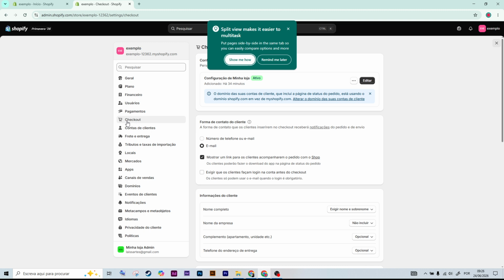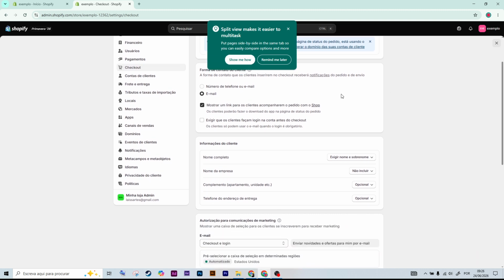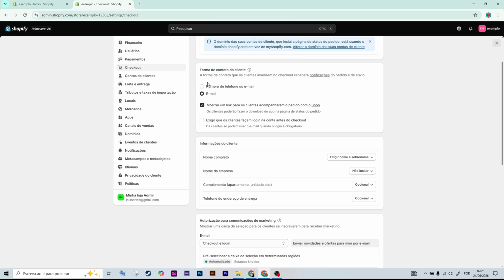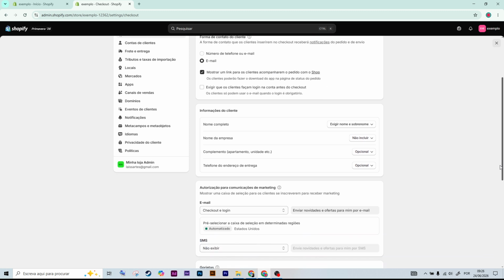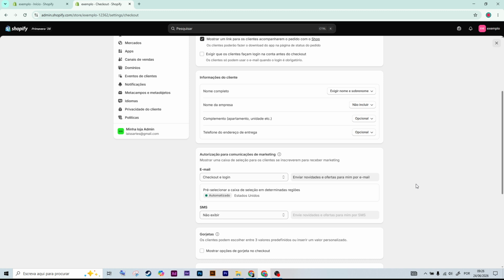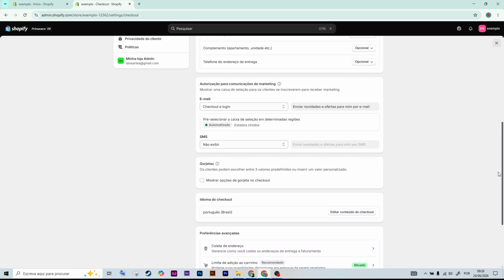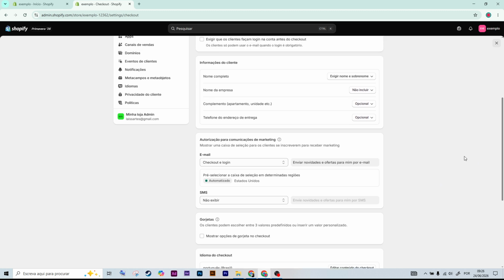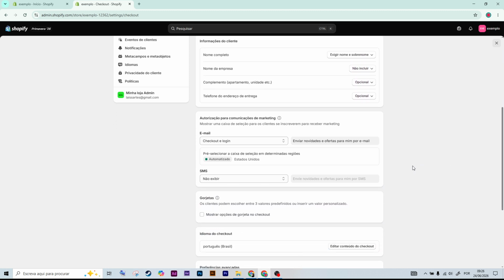HOW TO SET UP ABANDONED CART EMAILS IN SHOPIFY (STEP-BY-STEP GUIDE 2026)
How to set up abandoned cart emails in Shopify in 2026.

In this step-by-step tutorial, you'll learn how to set up abandoned cart emails in Shopify so you can recover lost sales, automatically remind customers to complete their purchase, improve checkout conversions, and increase revenue for your online store. This beginner-friendly guide covers Shopify abandoned checkout settings, email automation, discount incentives, email timing, template customization, and common abandoned cart email issues.

In this video, you'll learn:

How to set up abandoned cart emails in Shopify

How to enable abandoned checkout email automation

How to customize your abandoned cart email template

How to choose the best timing for cart recovery emails

How to test your Shopify abandoned cart email flow

How to track recovered sales from abandoned carts

Common Shopify abandoned cart email issues and how to fix them

This tutorial is beginner-friendly and perfect for Shopify store owners, ecommerce beginners, dropshippers, online sellers, marketers, small business owners, and anyone who wants to recover abandoned carts and increase store sales.